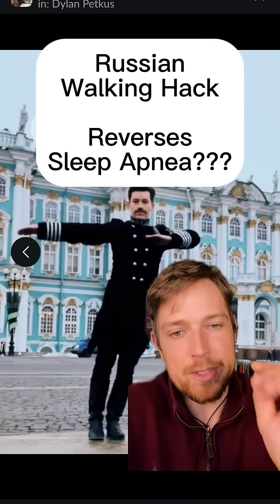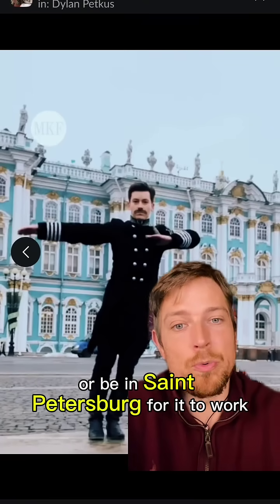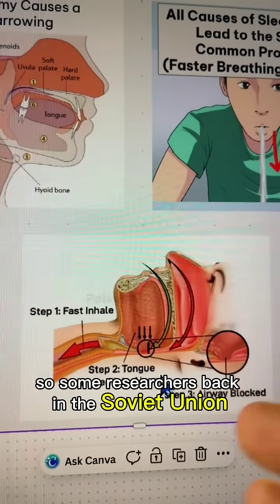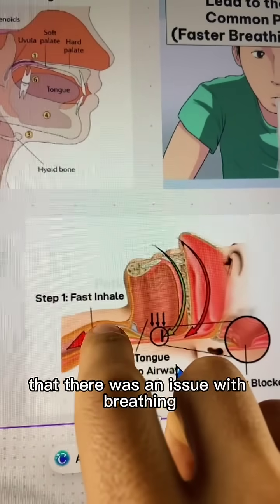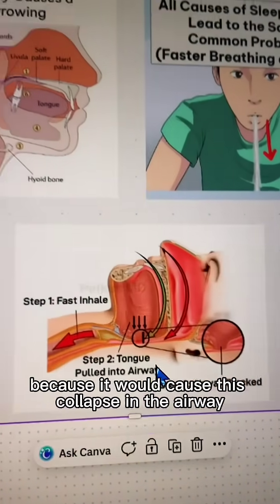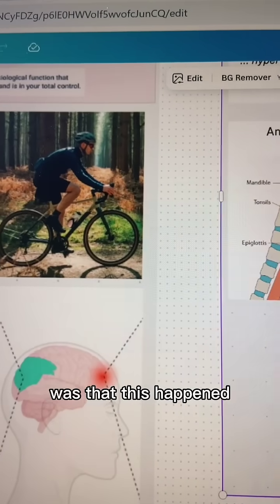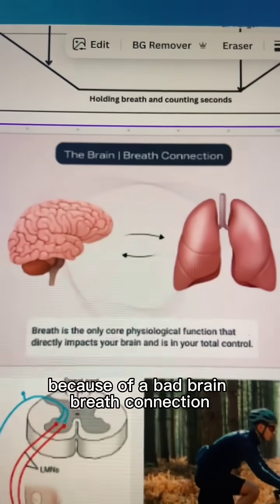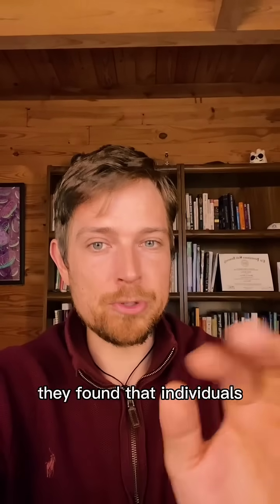“Russian walking hack” might help reverse sleep apnea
This “Russian walking hack” might help reverse sleep apnea — without fancy gear.

Soviet researchers once studied why some people’s airways collapse during sleep.
The surprising link?
Low CO₂ tolerance — the brain overreacts to small CO₂ rises, causing faster breathing and airway instability.

Their solution became known as the Russian Walking Technique:
Breathe in for 4 steps, and out for 8.

This simple rhythm retrains your body to stay calm with normal CO₂ levels — improving breathing control and airway tone overnight.

It’s a powerful start, but everyone’s CO₂ tolerance and breathing control are different.
The real results come when your plan matches your body.